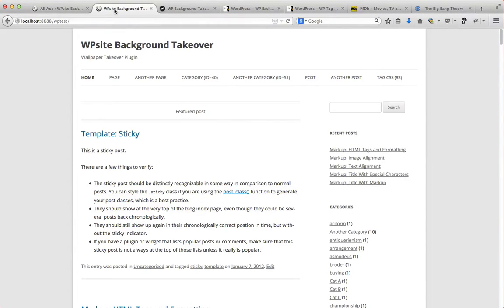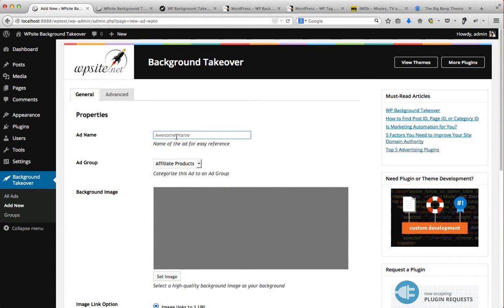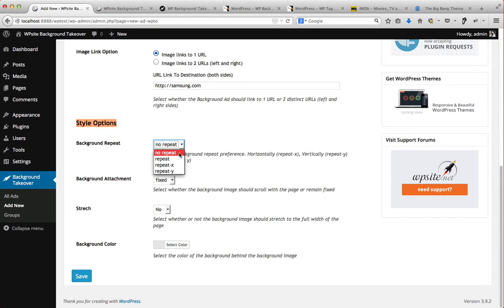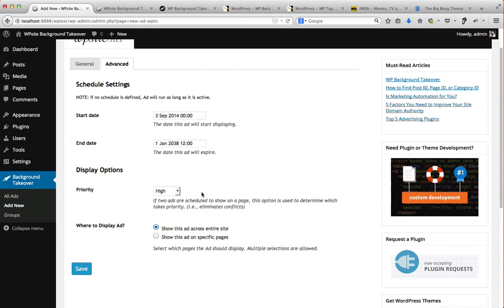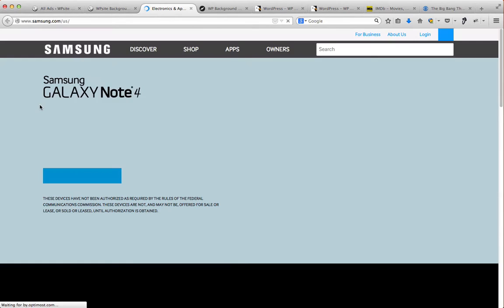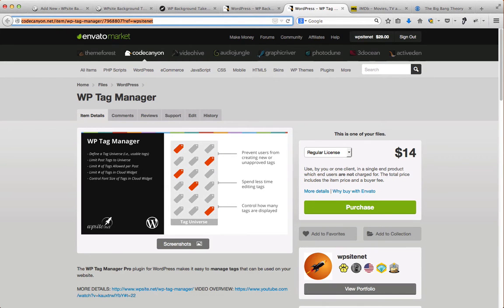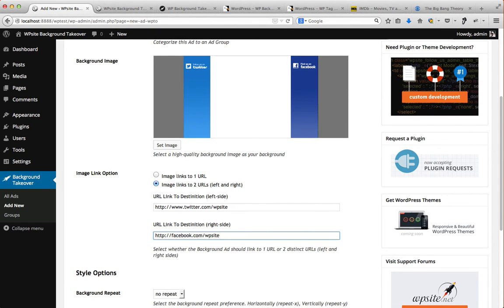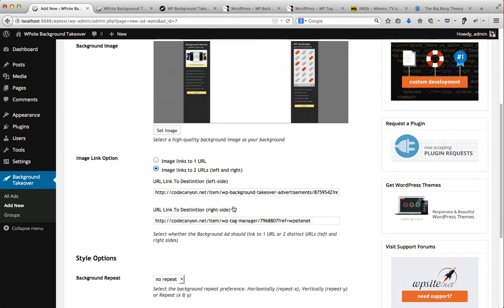WP Background Takeover Advertisements Plugin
The WP Background Takeover plugin for WordPress makes it easy to enable wallpaper advertisements on your site.

Run wallpaper advertisements / homepage skins on your site just like the big fashion, gaming, tech, and gossip websites.